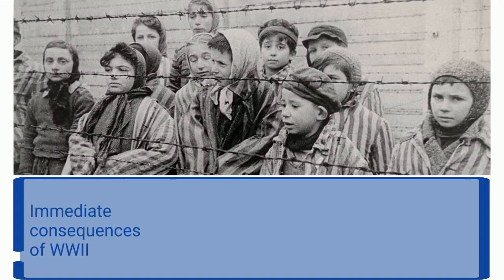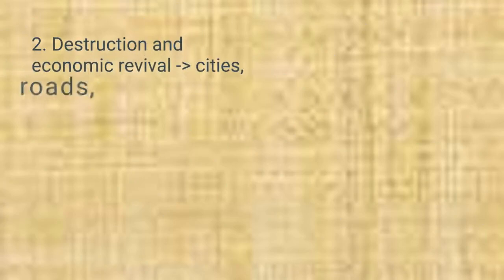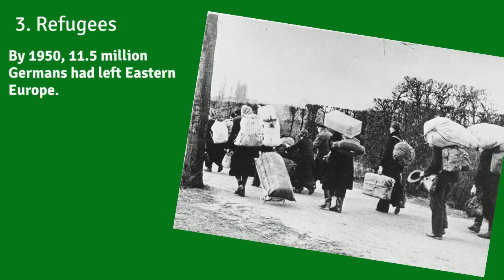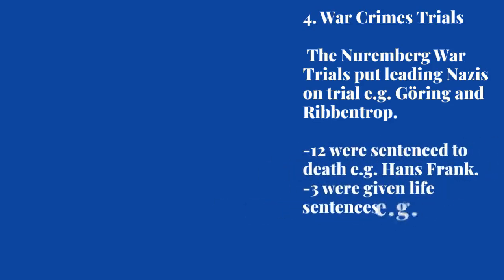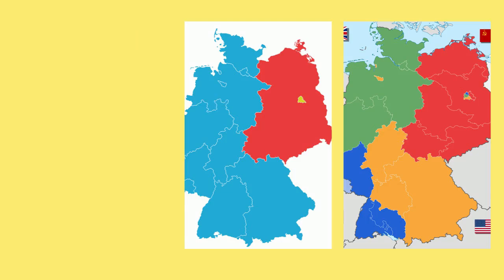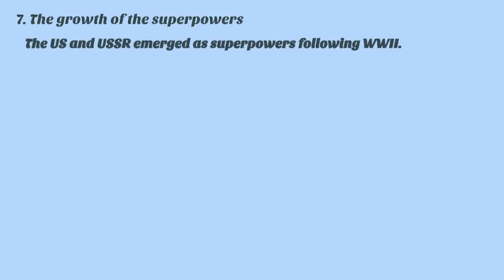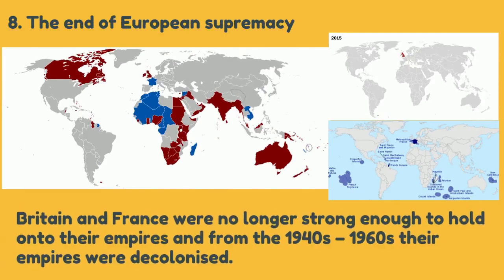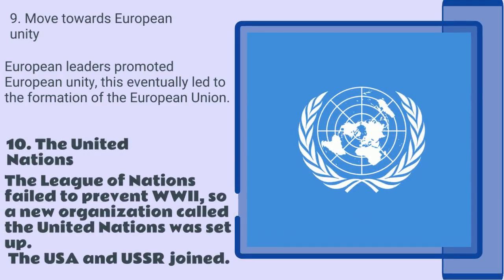Consequences of WWII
What were the main consequences of WWII?